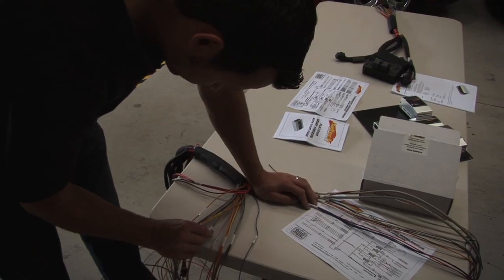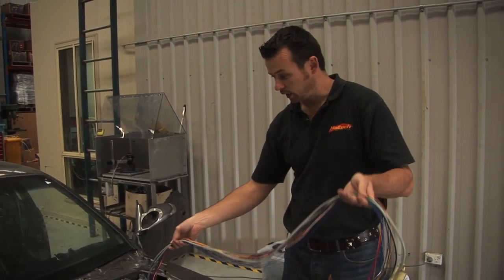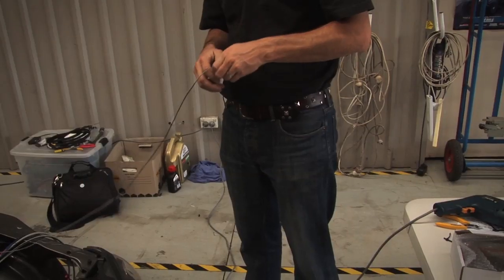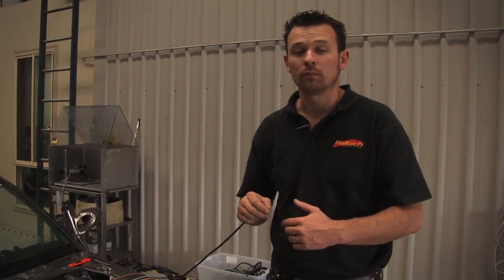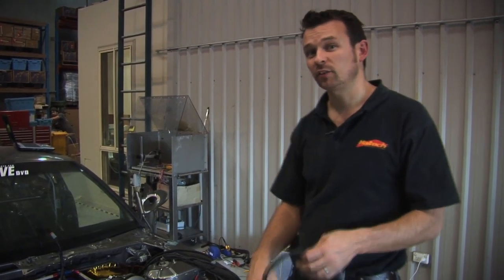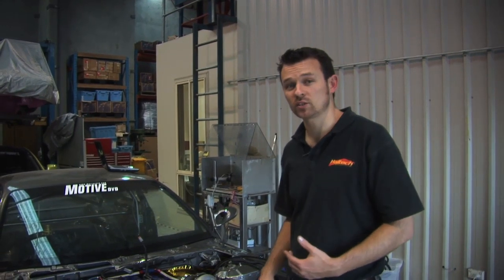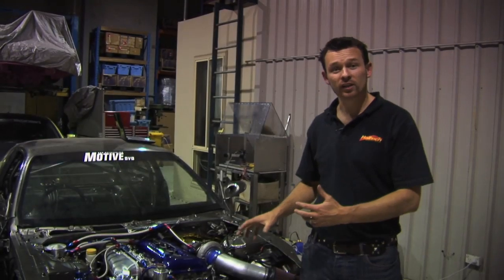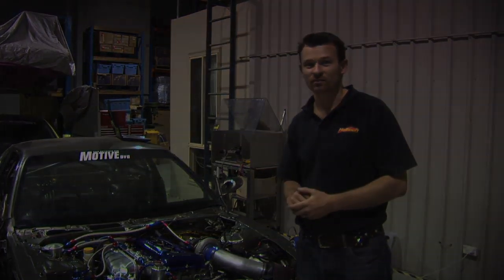Haltech DIY: Wiring Up a Platinum Sport ECU. Part 2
Part 2 of the Technically Speaking issue, dealing with the process of wiring a Platinum Series Sport ECU.